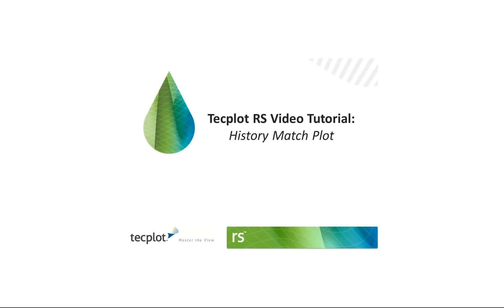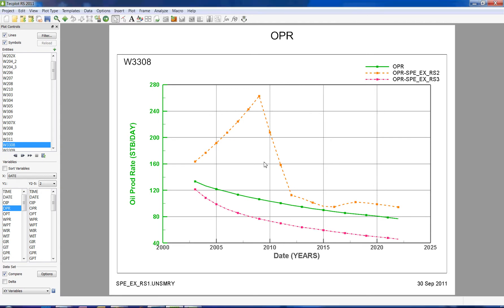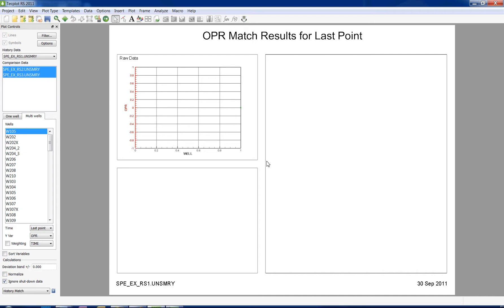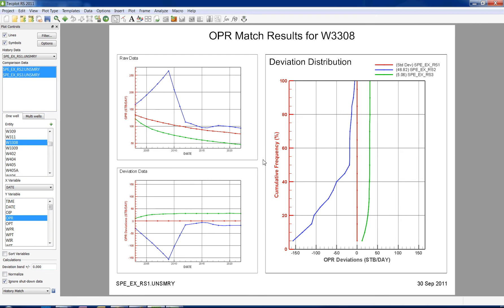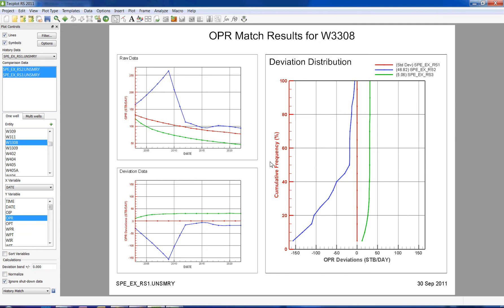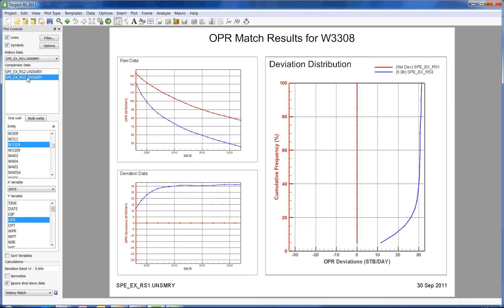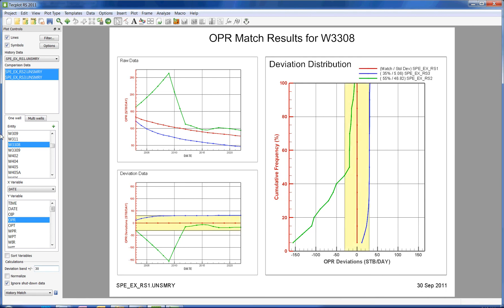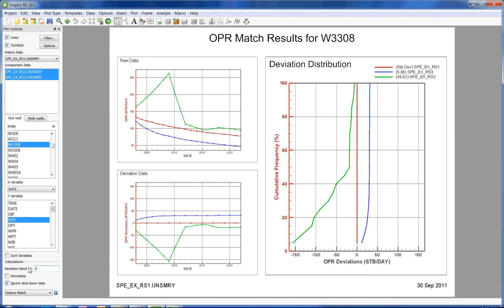Tecplot RS: History Match Plot Types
This tutorial walks through how to use the History Match Plot in Tecplot RS. This functionality is useful when trying to quantify a history match or differences between datasets.